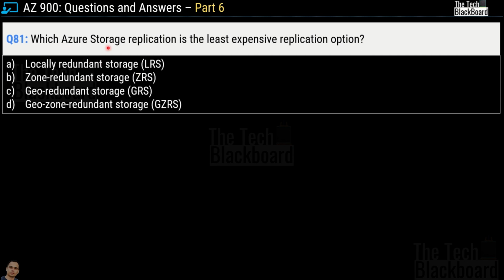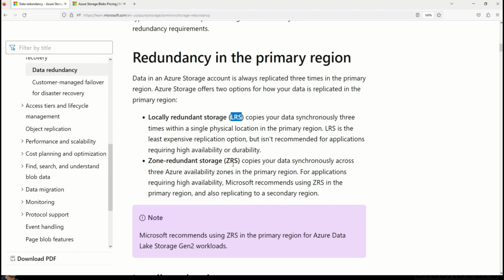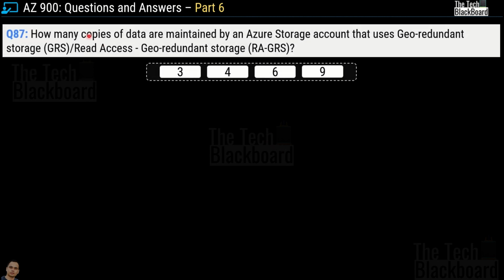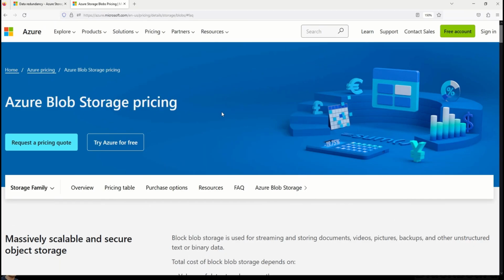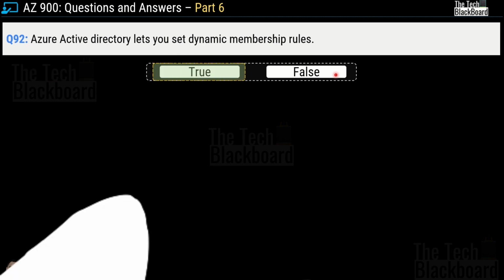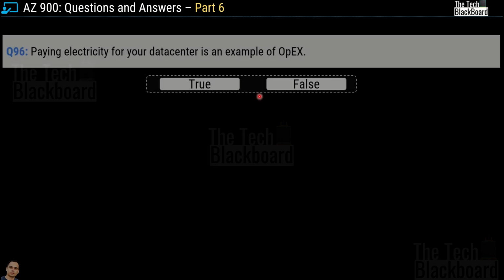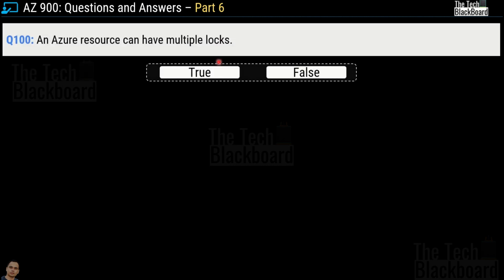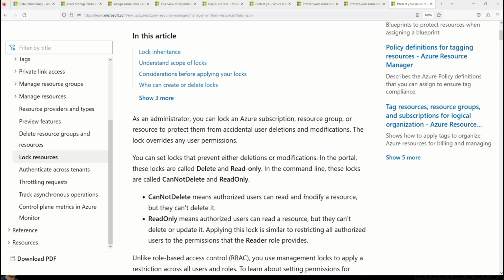Crack AZ-900 in 12 Hours! Sample Practice Questions, Key Concepts, & Expert Tips: Part 6